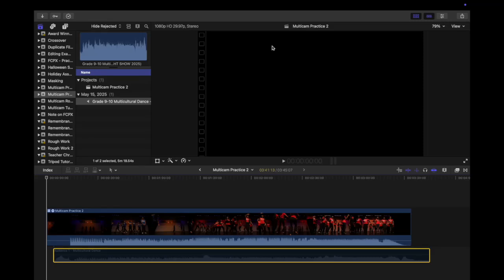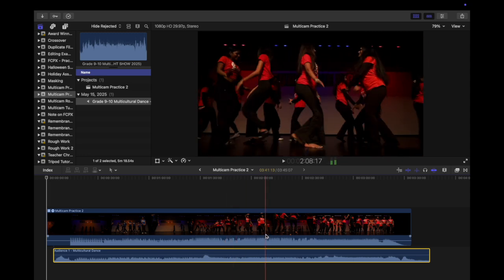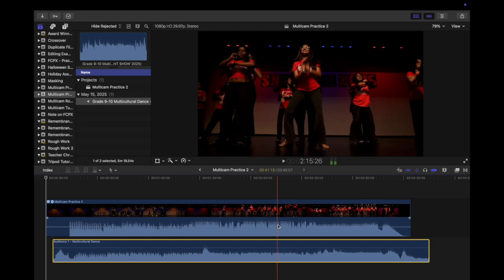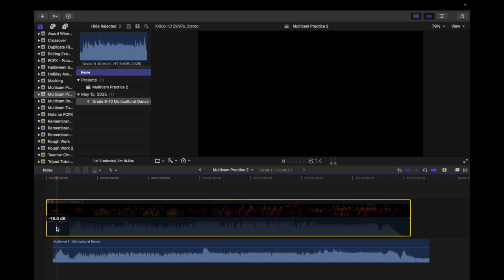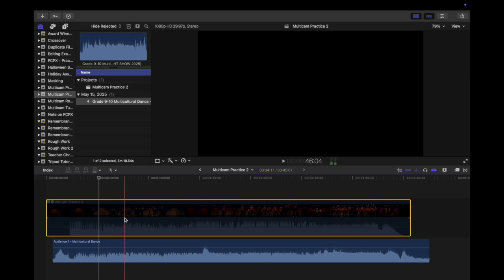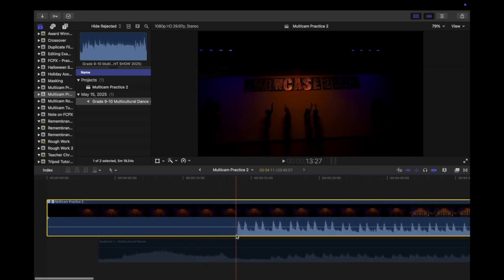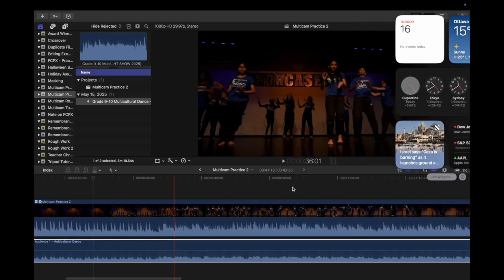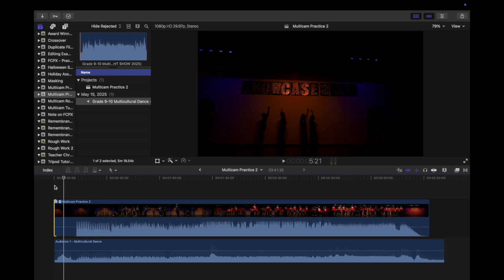How to Sync Audio Manually in Multicam on Final Cut Pro X